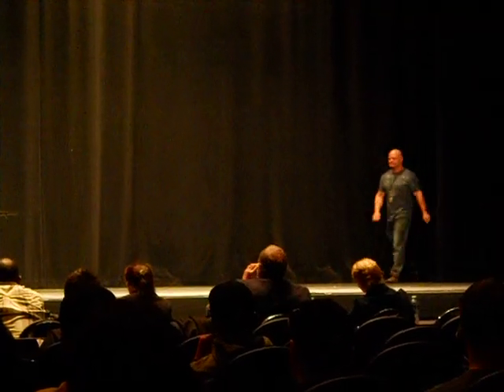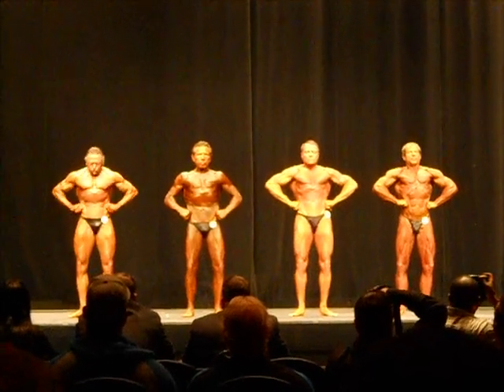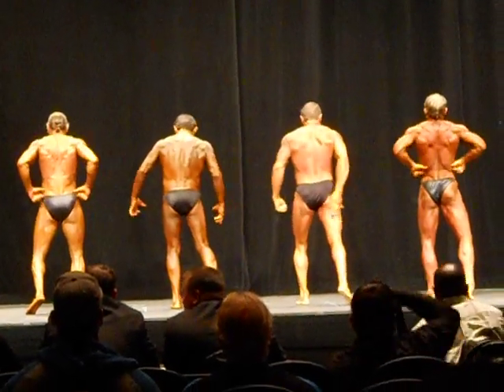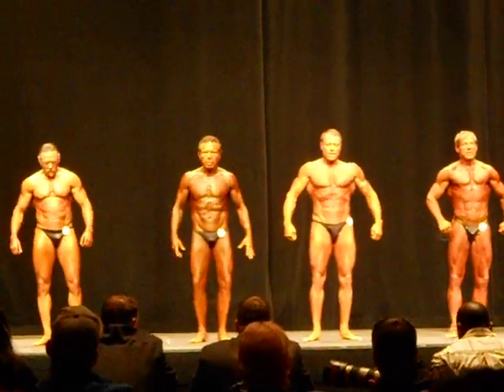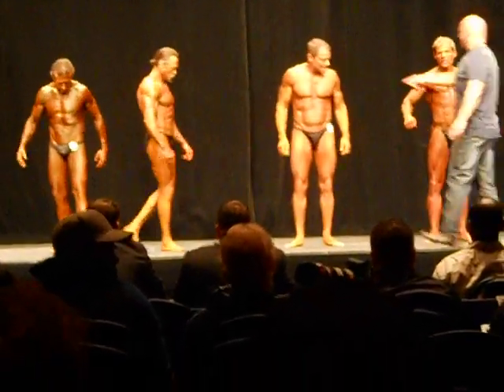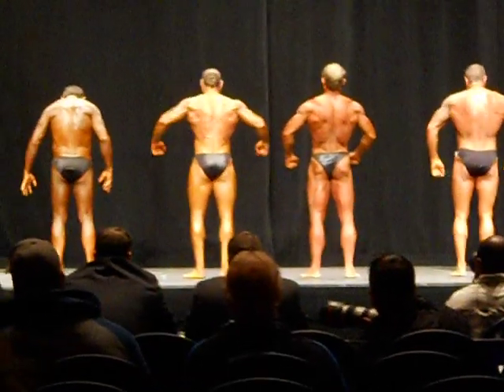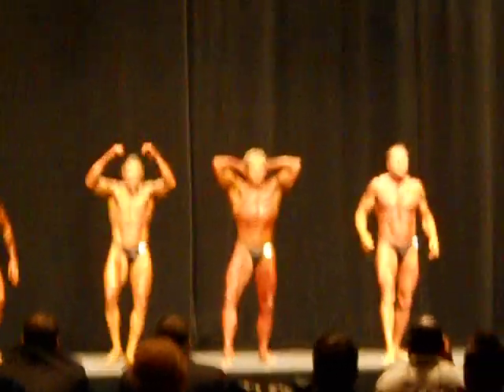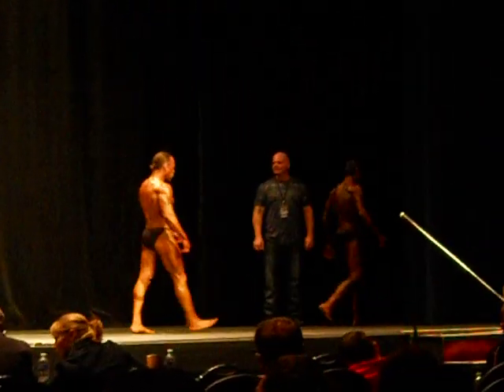Bruce Forester 2012 Saskatchewan Provincial Championship Grand Masters